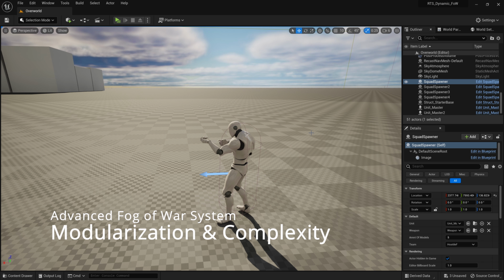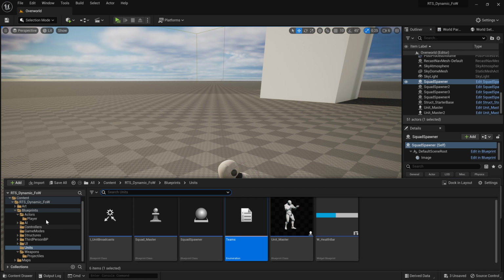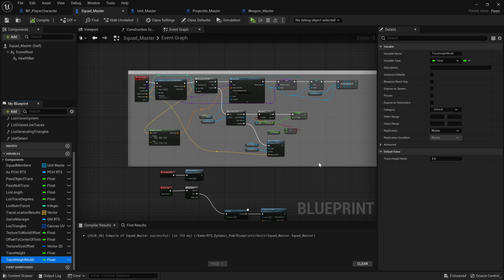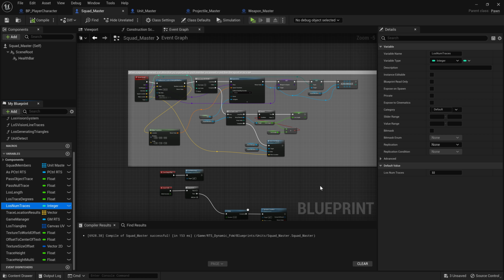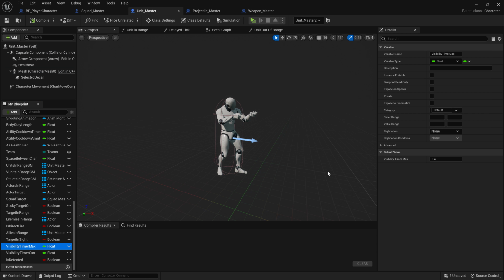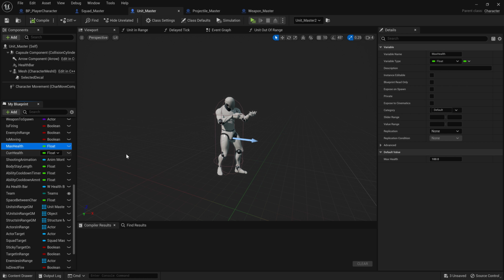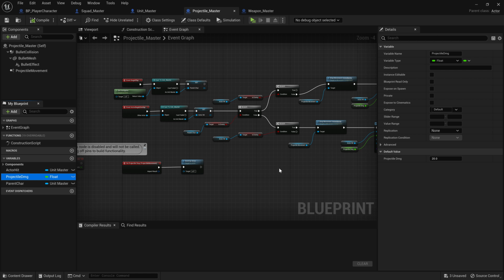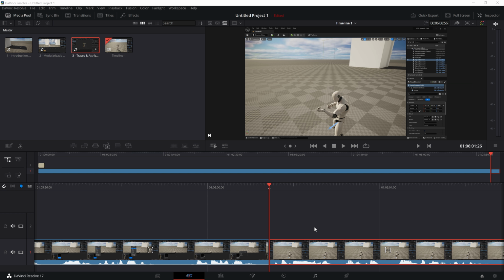Advanced Fog of War - Traces & Attributes